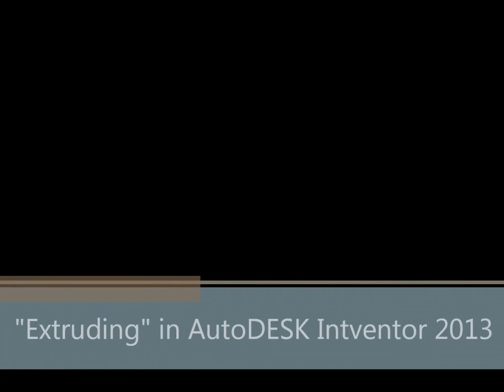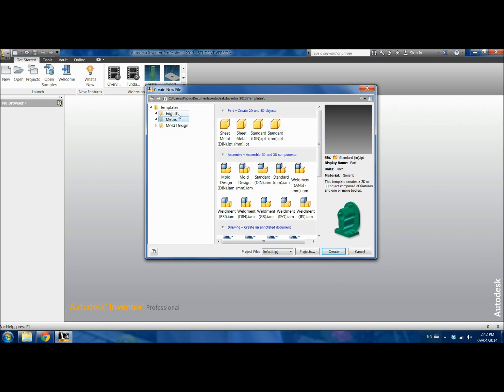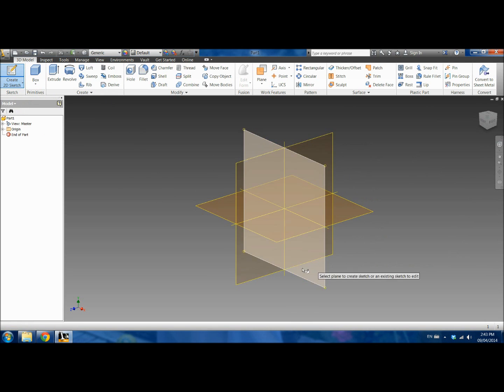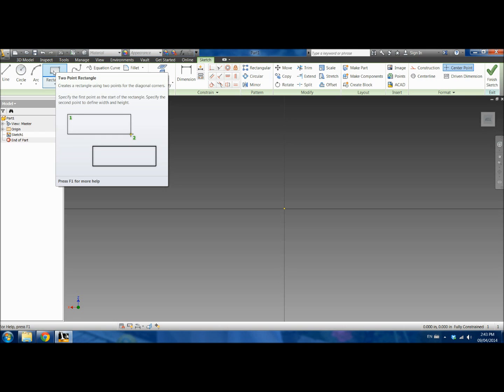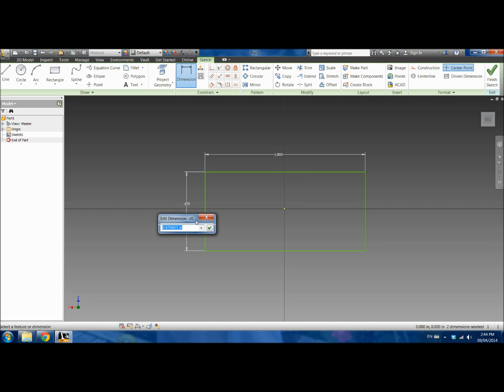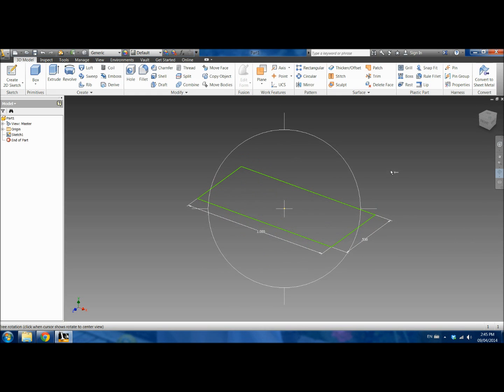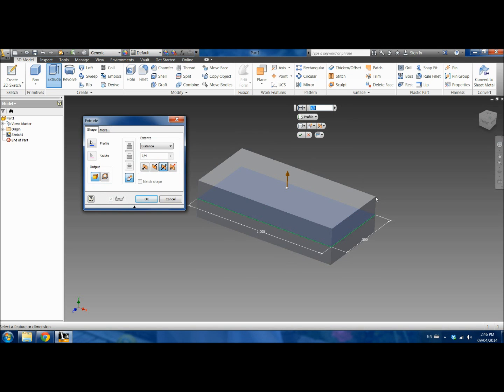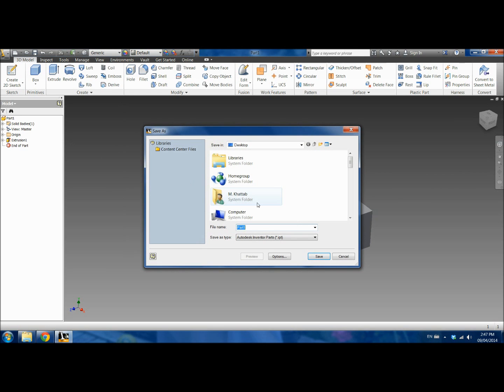Extrude Tutorial via AutoDESK Inventor Professiona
This is a short video guiding the viewer through a step-by-step instruction on how to create a basic drawing in AutoDESK Inventor Professional 2013 and extrude it from a 2D sketch into a 3D model.